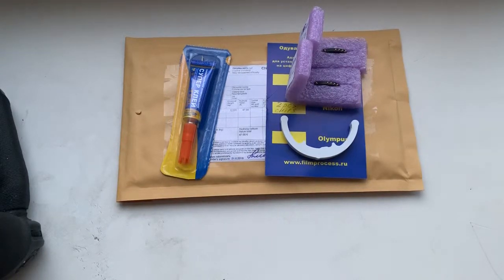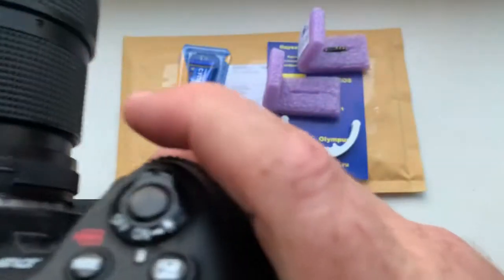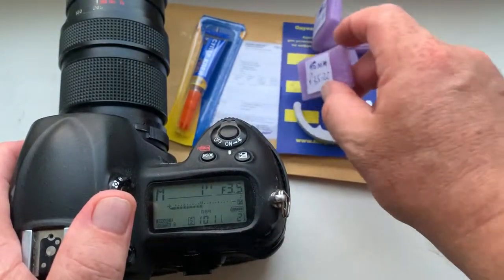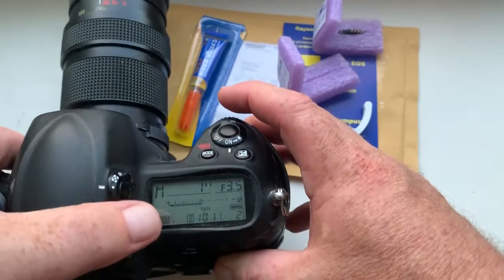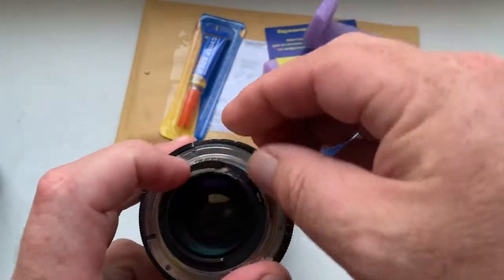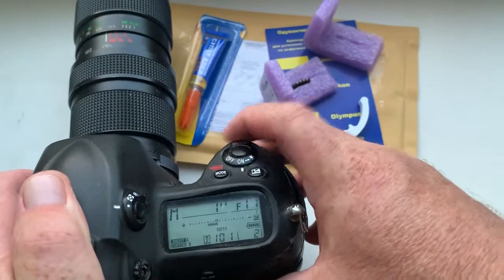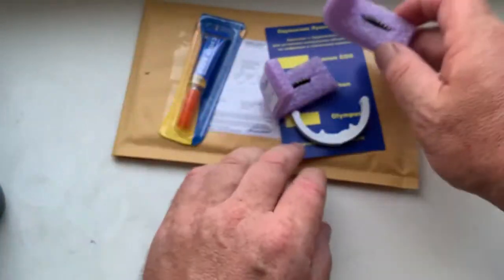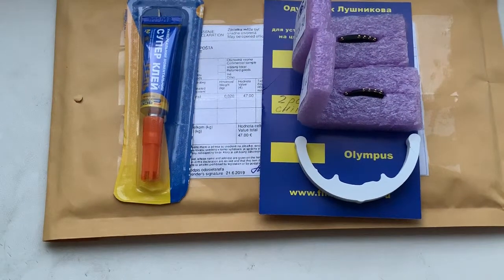For Rajan Sen #2.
2 pcs Nikon programmable dandelion chip for Nikon Z7 via FTZ
1. Nikon 15mm/f 3.5-22
2. Nikon 135mm/f2.8-22